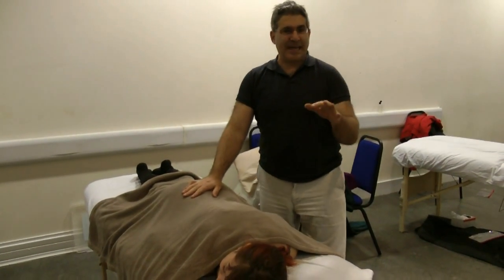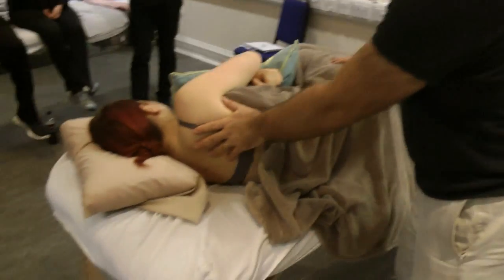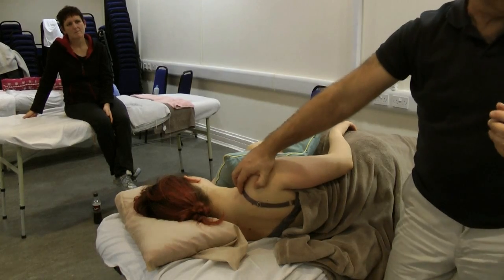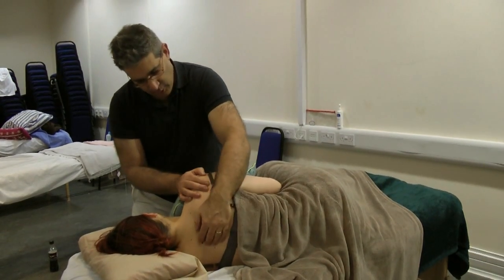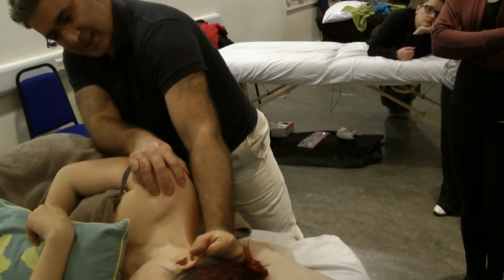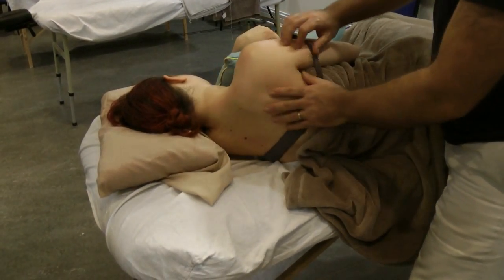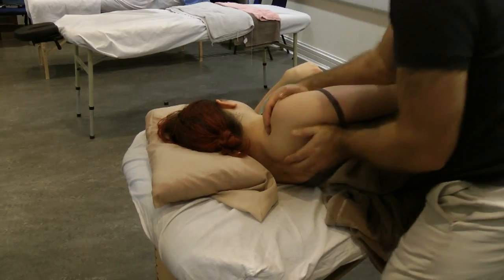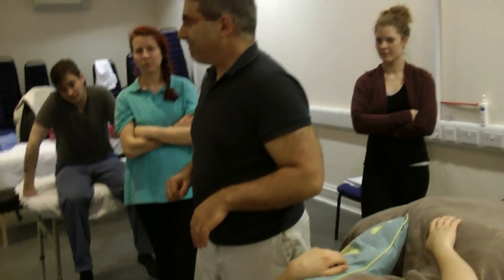side lying massage technique neck and shoulders